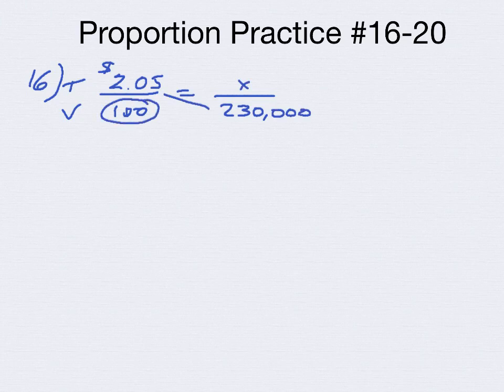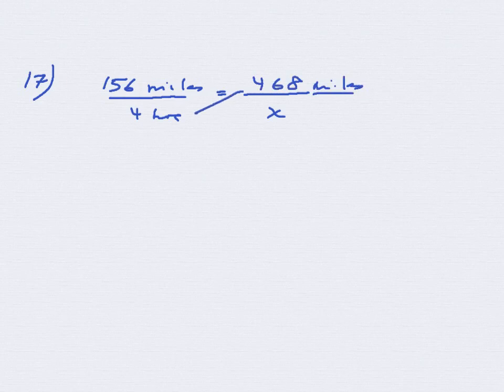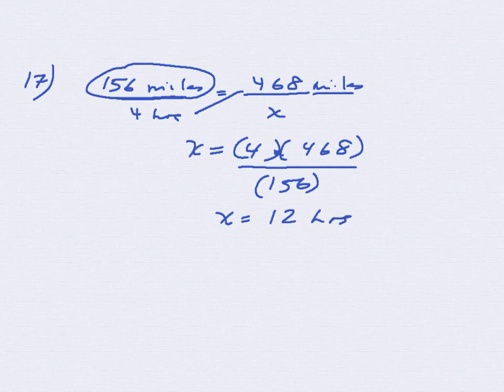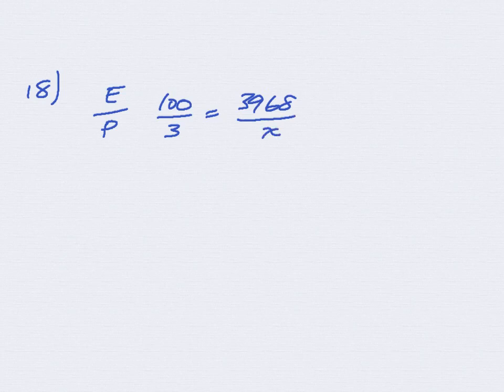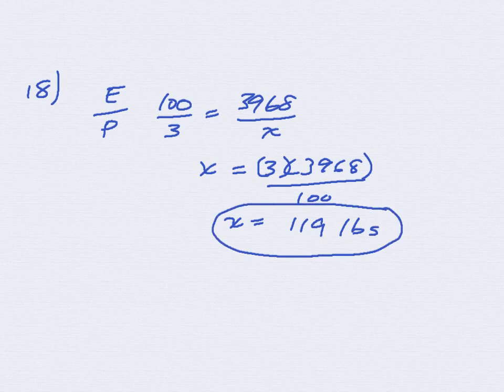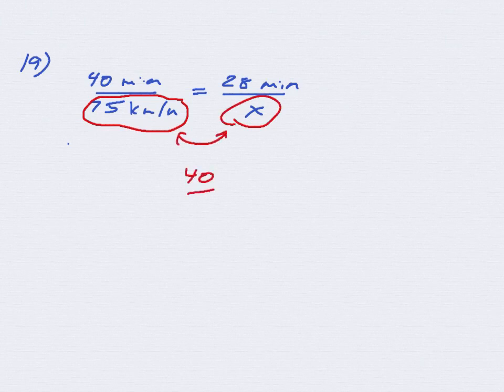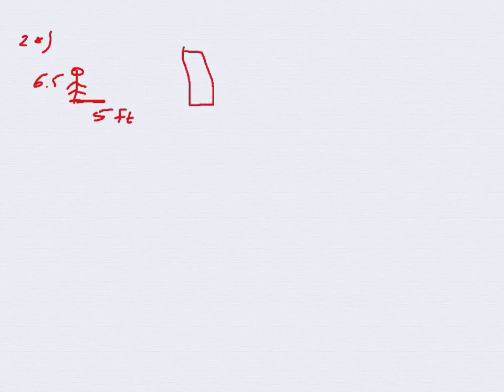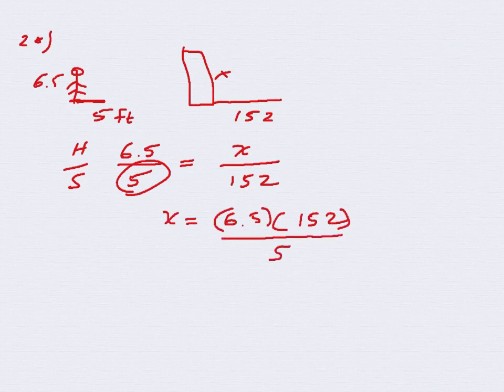Proportion problems #16-20